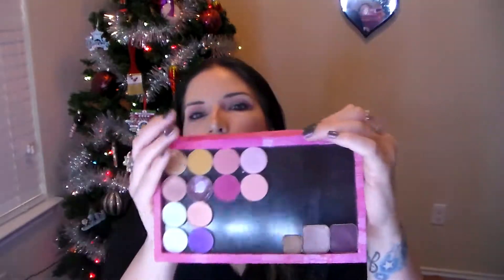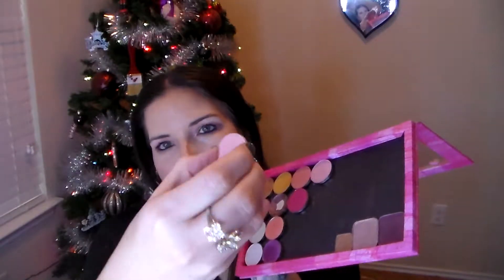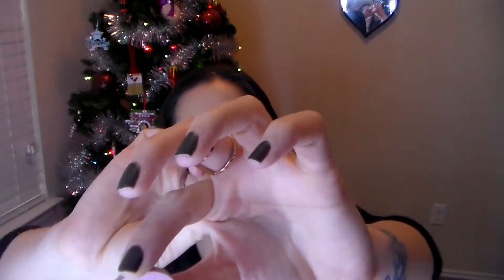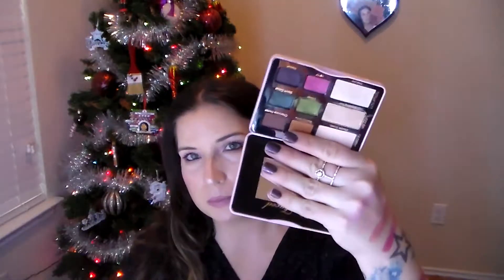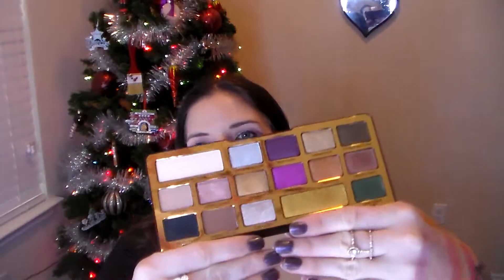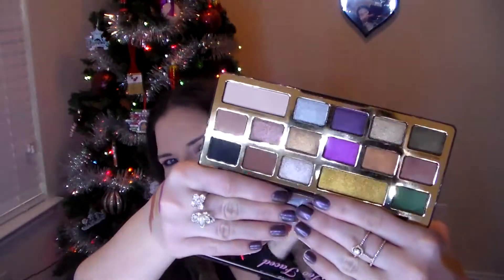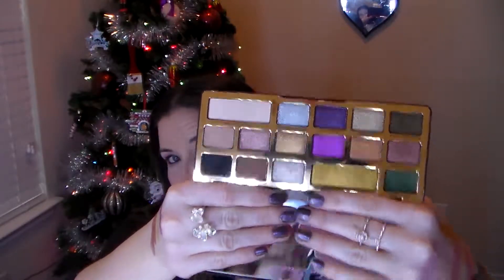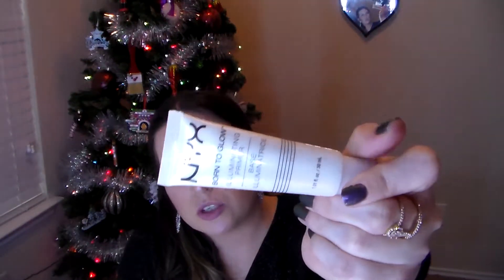4 or more makeup collection tag!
Birthday giveaway coming soon I've already added 2 more items to the mix.

Ebates! If you love to online shop make sure you don't forget to use ebates ! It's money back in YOUR pocket and so easy to use!